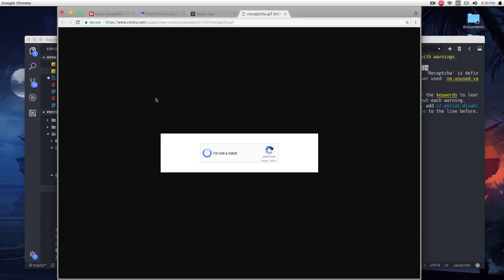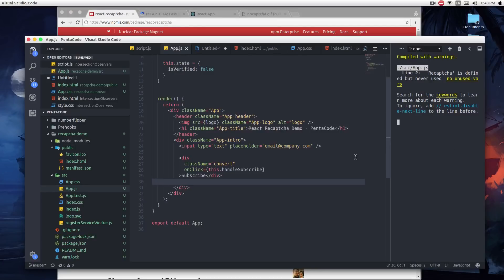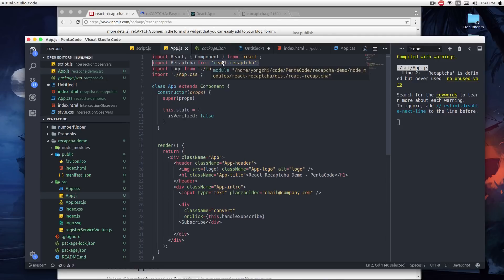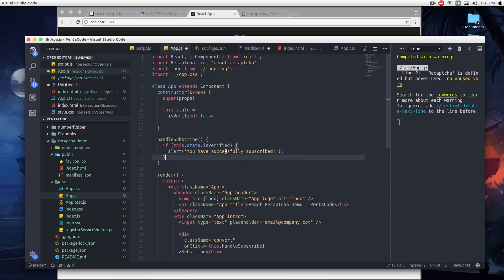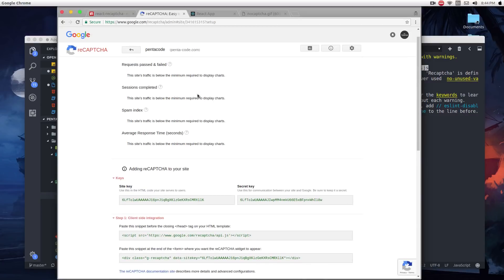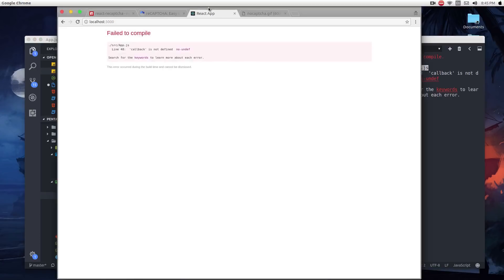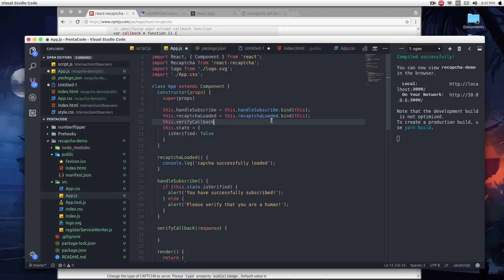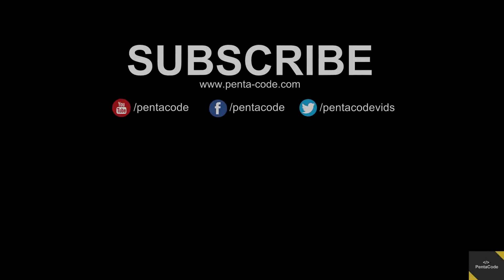How To Implement reCAPTCHA In ReactJS